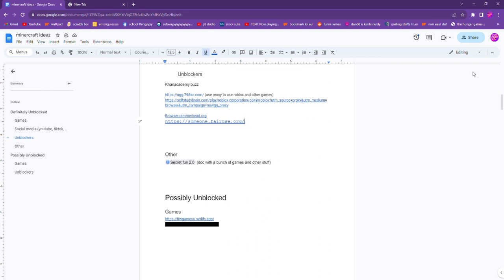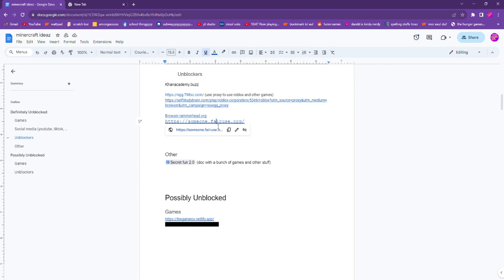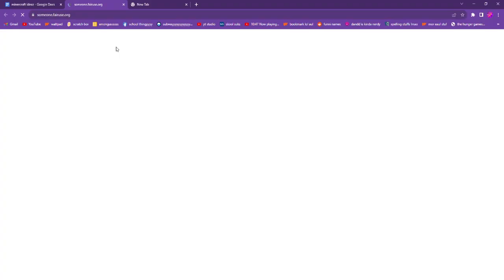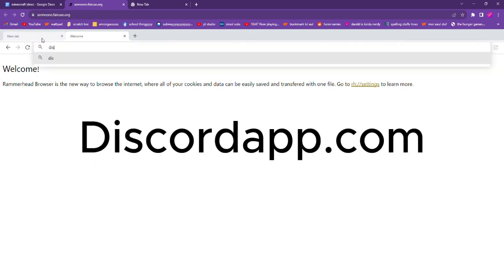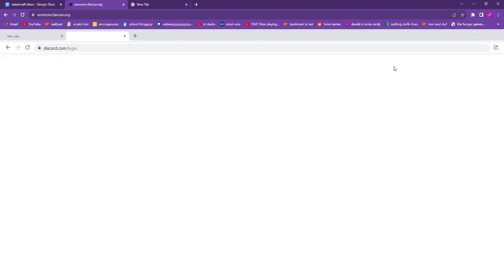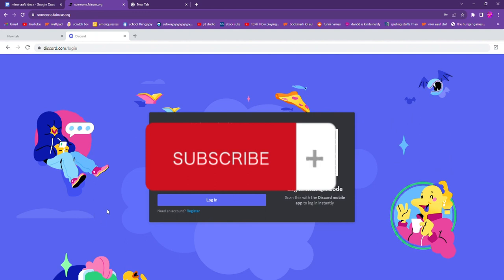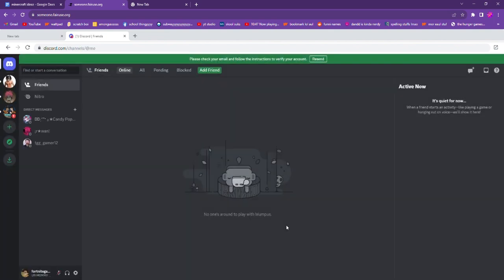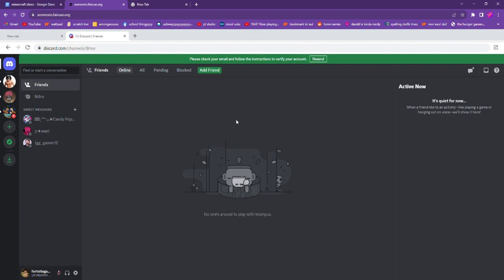HOW TO GET DISCORD ON A SCHOOL CHROMEBOOK!!!